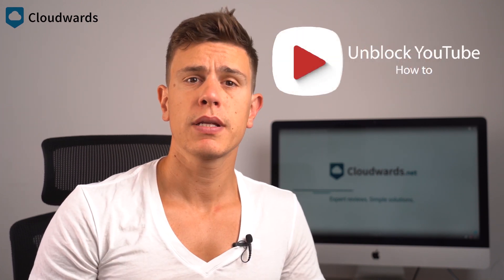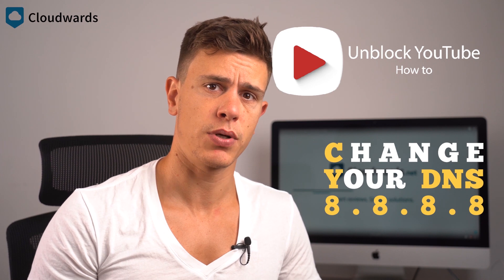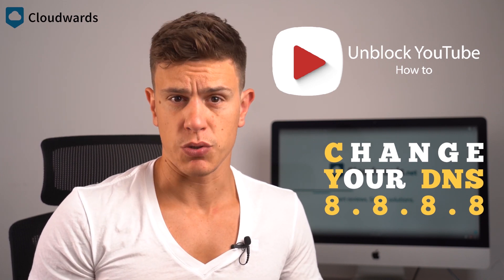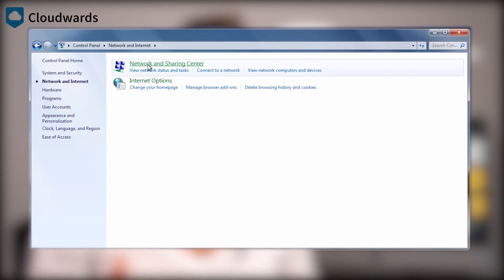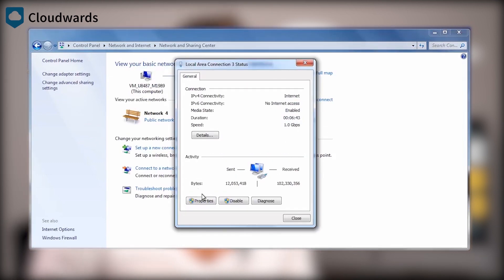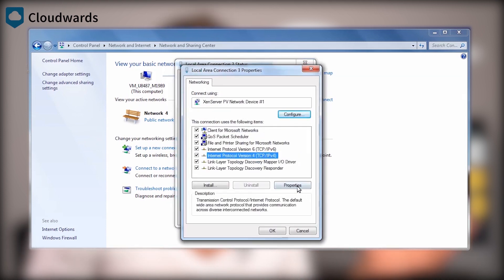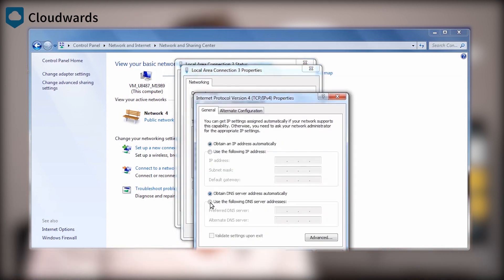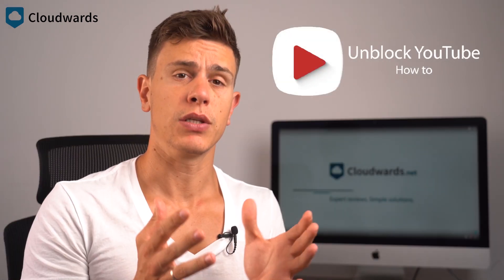How to Unblock YouTube: Free and Paid Options for Unrestricted Access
Some YouTube content is blocked because of your location, or because the administrator of your network doesn’t want you goofing off. In this video, we show you three simple tricks to unblock YouTube.

0:36 Blank screen for YouTube?
1:21 Change DNS setting
1:46 Give proxy a try
2:04 VPN - Virtual private network